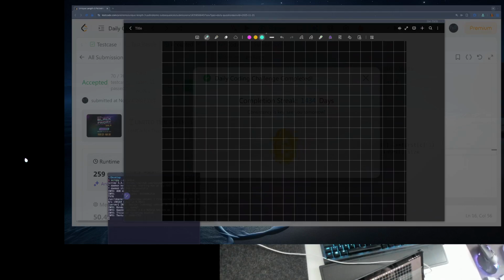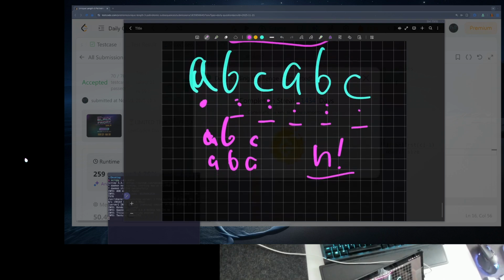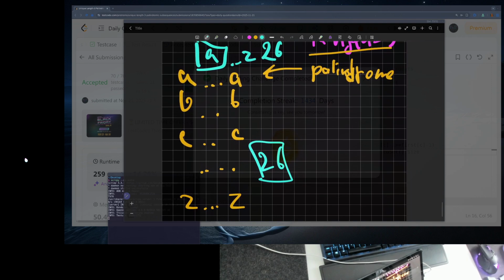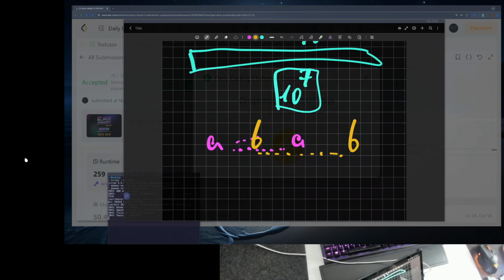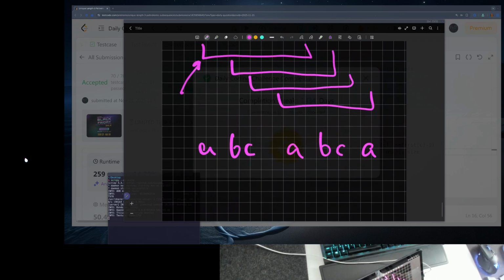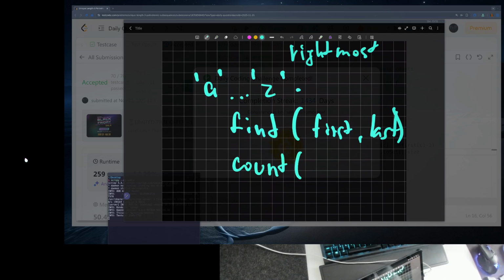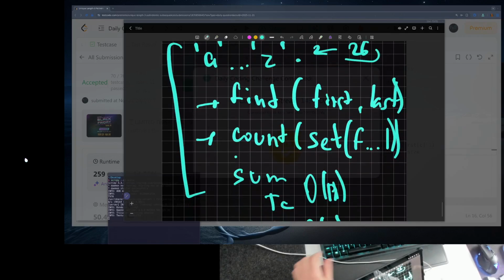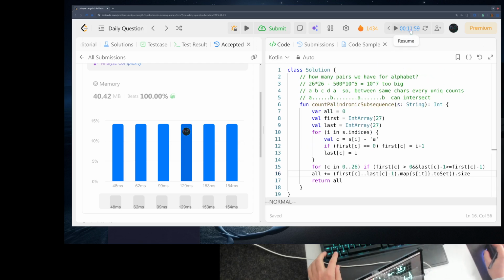21 11 25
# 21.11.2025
[1930. Unique Length-3 Palindromic Subsequences] medium

Problem TLDR

3-palindroms subsequences

Intuition

```j
    // how many pairs we have for alphabet?
    // 26*26 - 500*10^5 = 10^7 too big
    // a b c d a  so, between same chars every uniq counts
// a. b. a. b can intersect

Approach

* we can use bitmask for speedup

Complexity

- Time complexity:
$$O(n)$$

- Space complexity:
$$O(1)$$